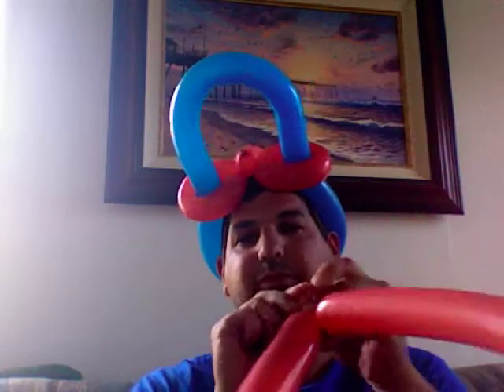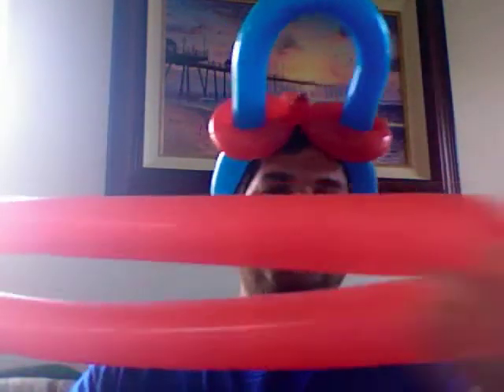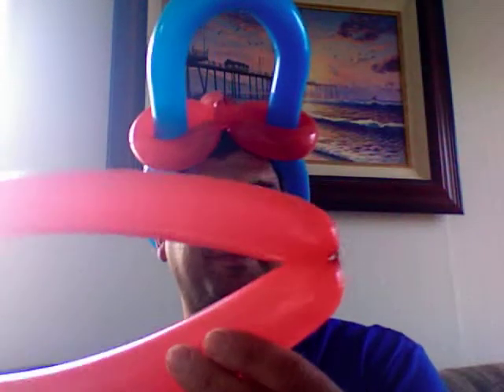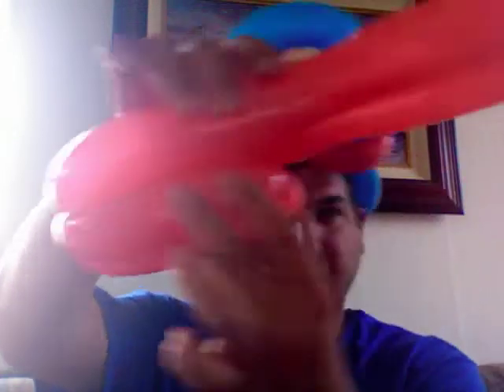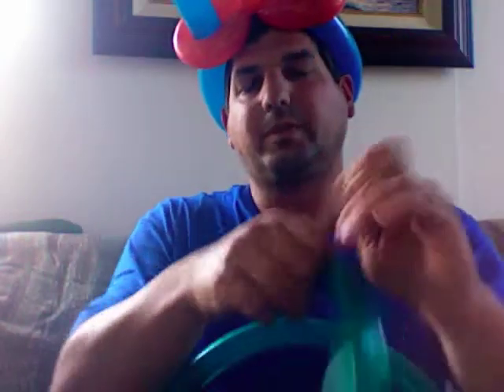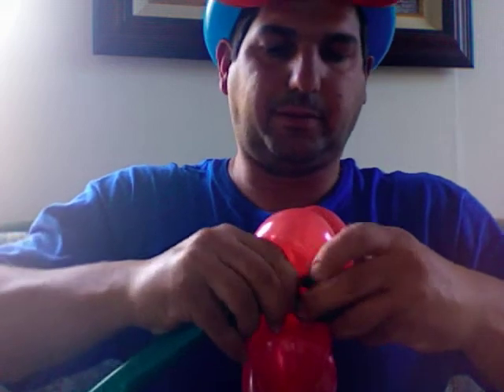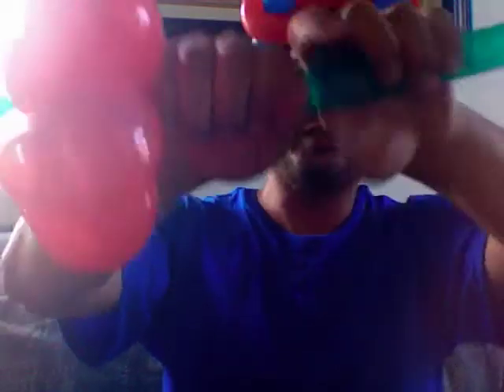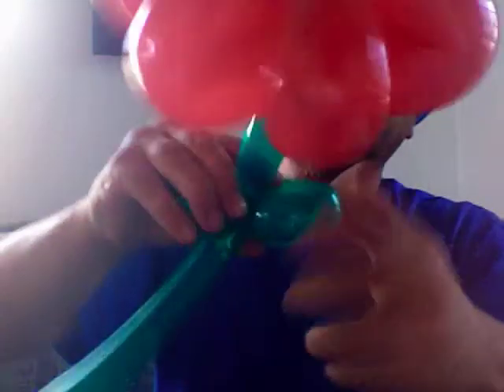balloon flower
showing how to make a flower